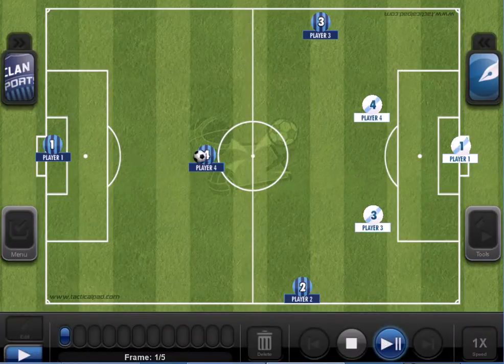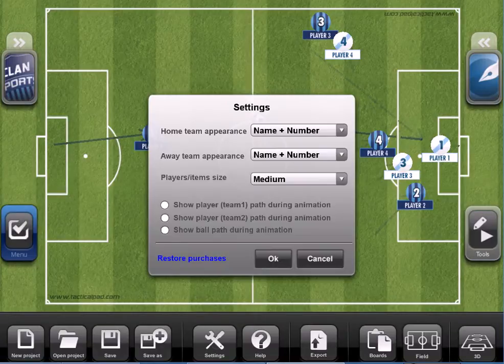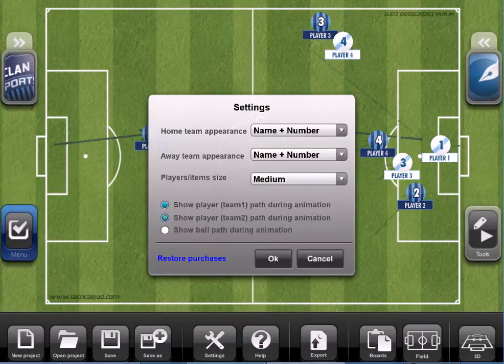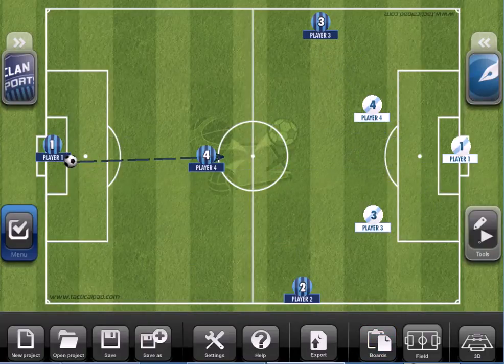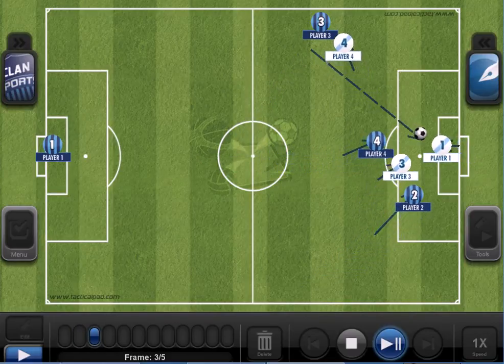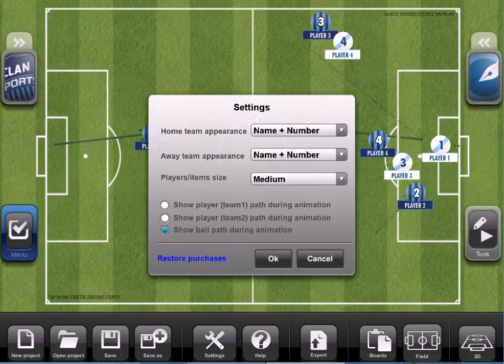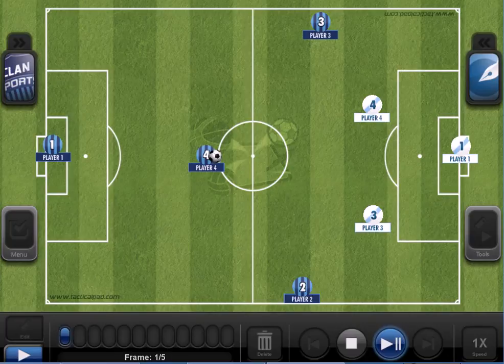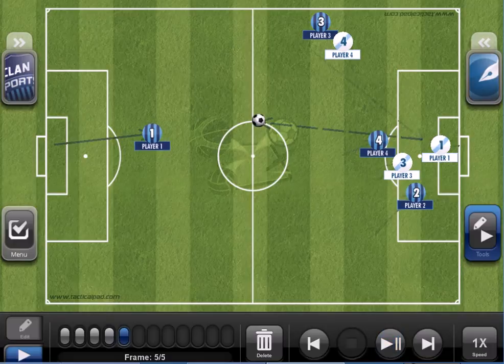TacticalPad Tutorials - Showing player path in animations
Tutorial for iPad/iPhone/Android version